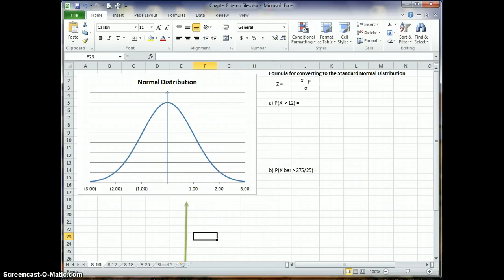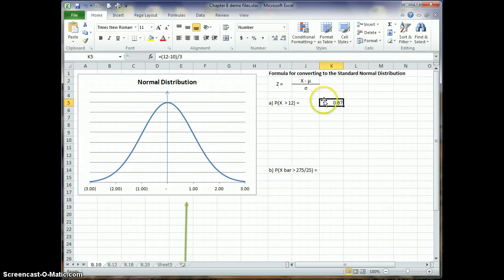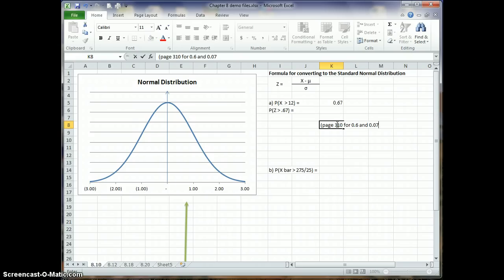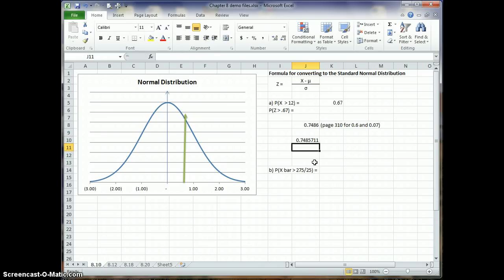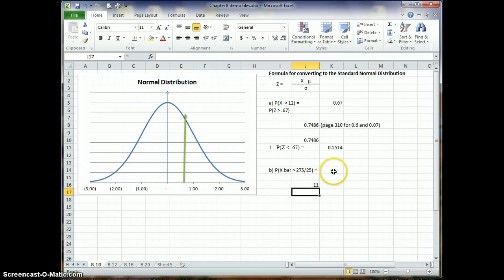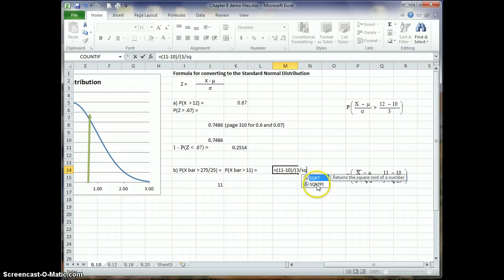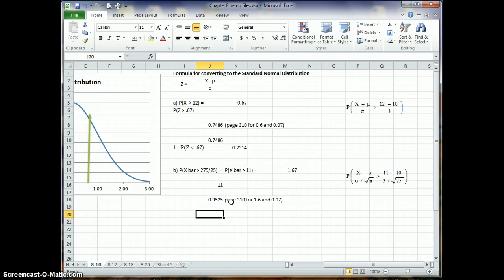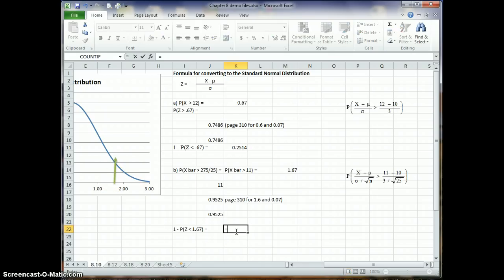Problem 8.10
An Excel Video showing textbook Problem 8.10 on page 131 of your textbook.